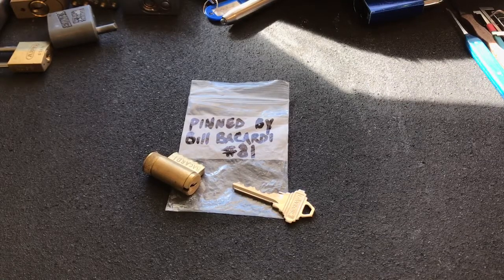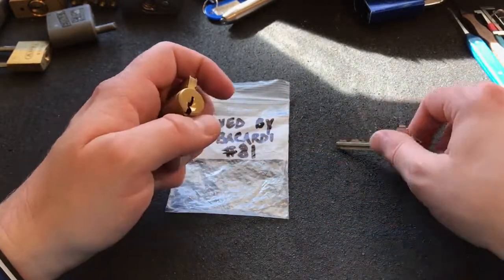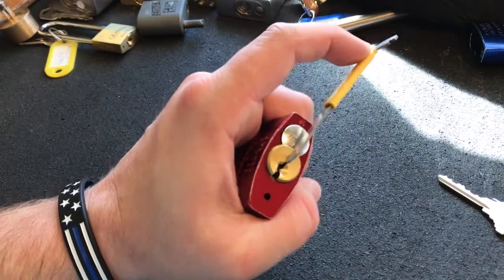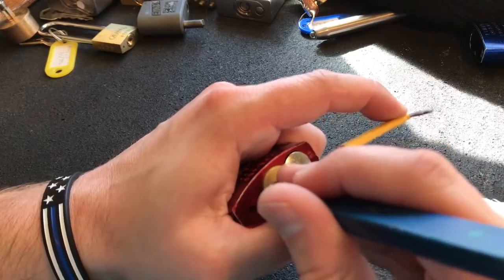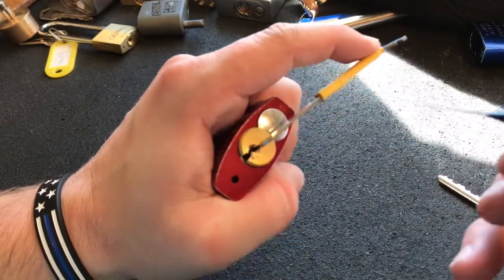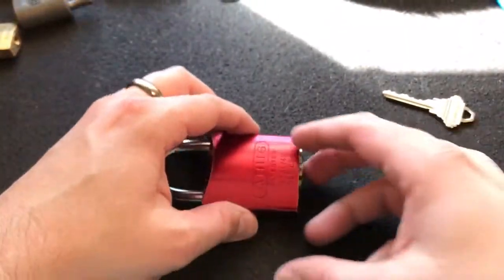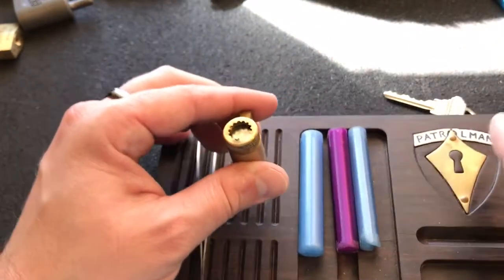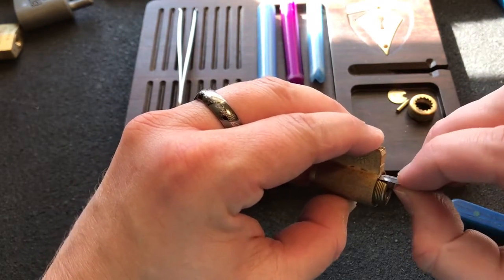LPPtln (56) Bill Bacardi #81 Challenge Lock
Made and sent by Mr. Bill Bacardi! Thanks again Bill! Was a great lock to pick!